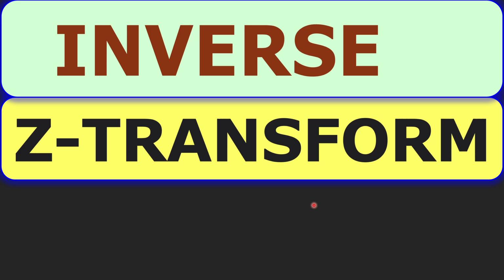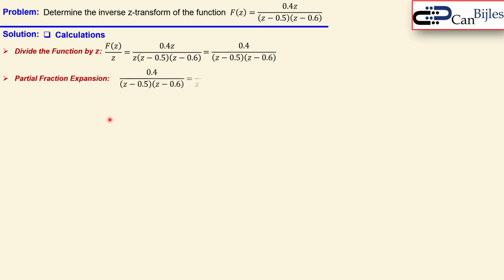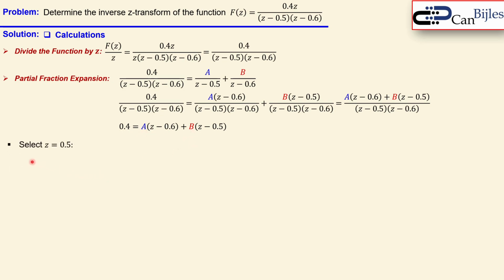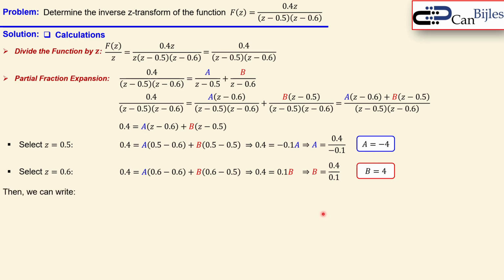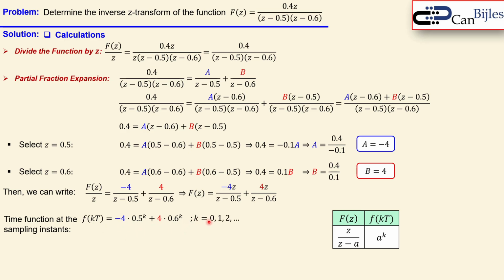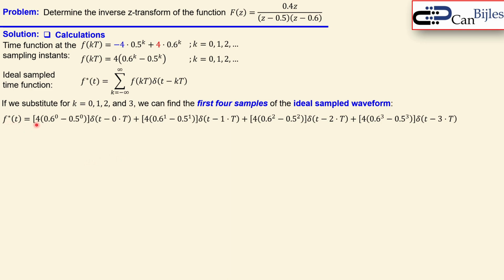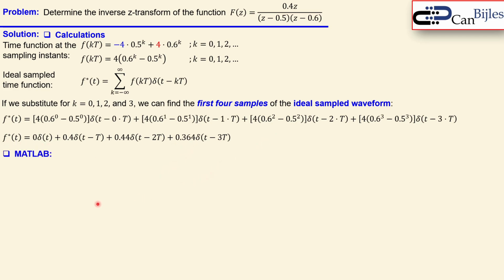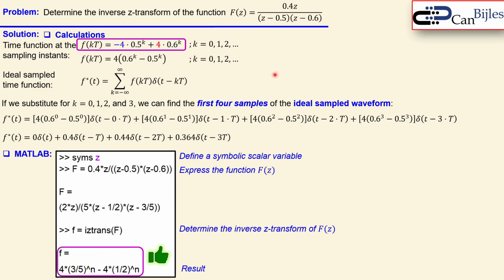Inverse Z-Transform ⭐ Second-Order System ☀️ Calculations & MATLAB Solutions | Example ❶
In this video, we will discuss an example of how to calculate the inverse z-transform of a function. We will show the calculations step by step and verify these using MATLAB.

🎯 Outline:
⏩ 00:00:00 Introduction
⏩ 00:00:31 Calculations
⏩ 00:09:38 Verification in MATLAB